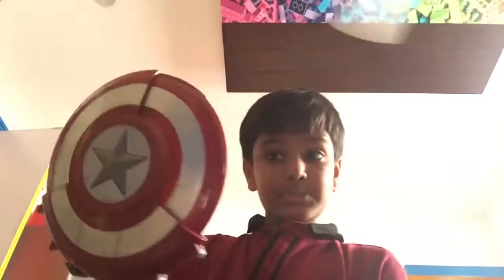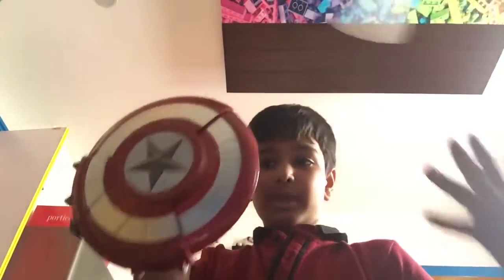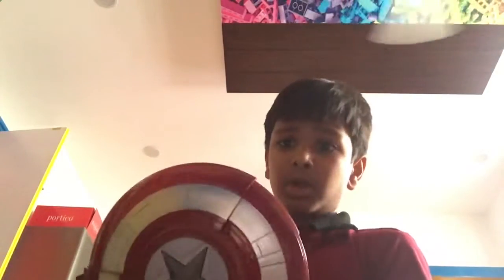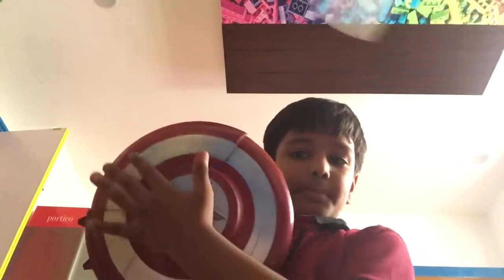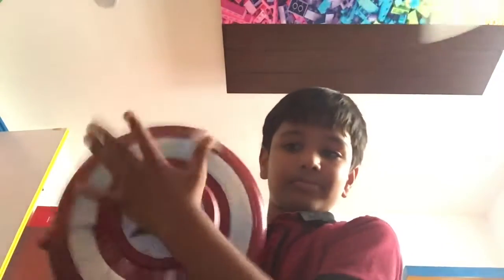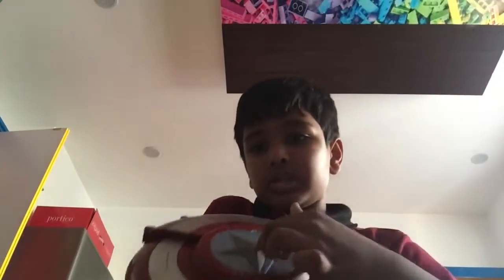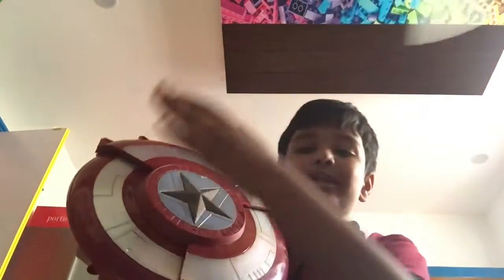Nerf Captain America shield/gun ￼